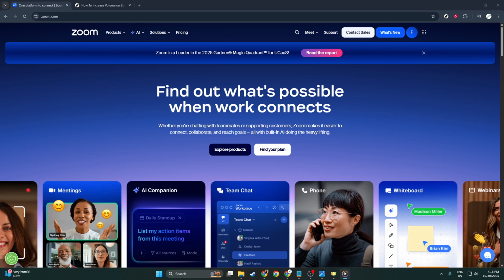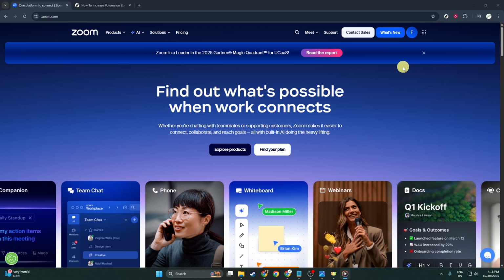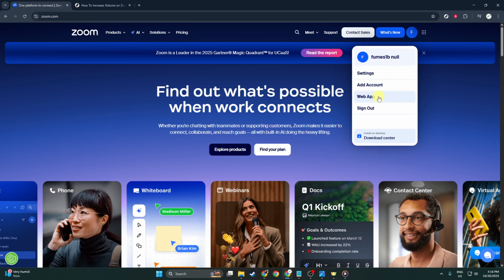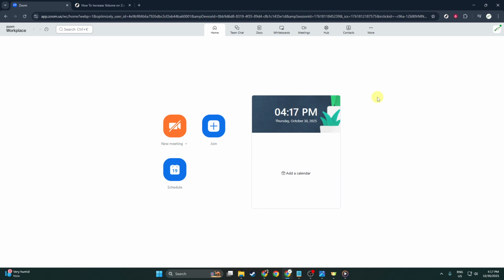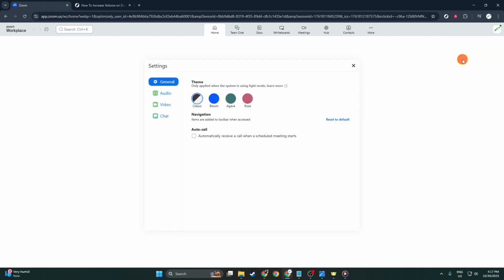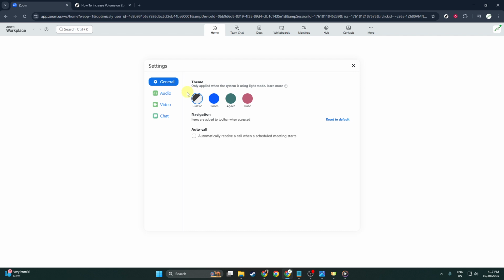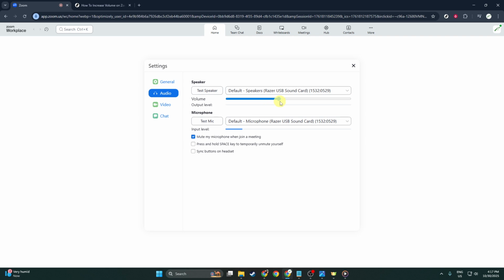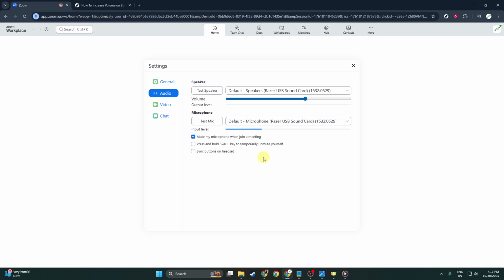How To Increase Volume On Zoom – Raise Volume (Step By Step Guide)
How To Increase Volume On Zoom – Raise Volume (Step By Step Guide) In this video, I’ll show you how to increase the volume on Zoom using a simple step by step guide. This beginner-friendly tutorial walks you through adjusting speaker settings, raising audio levels, and making sure you can hear participants clearly. Whether you’re in a work meeting, class, or online event, this guide makes boosting Zoom volume quick and easy.